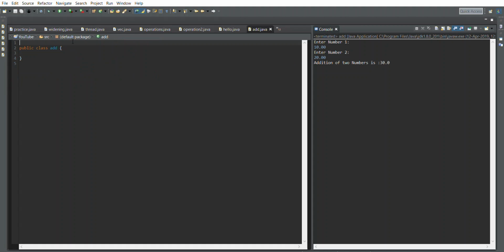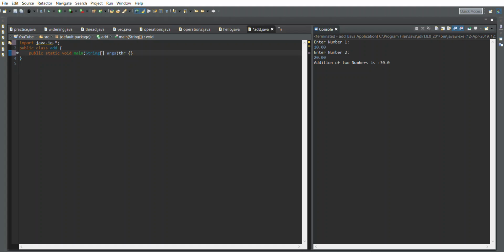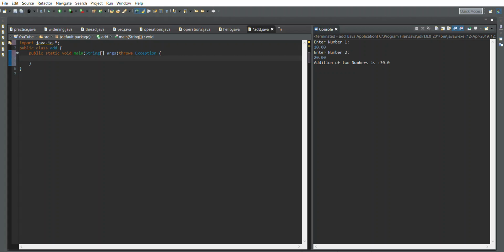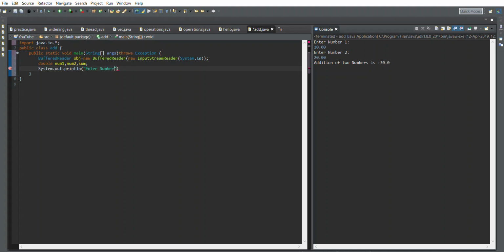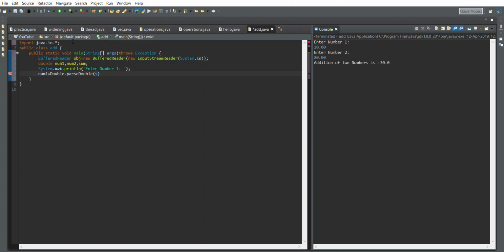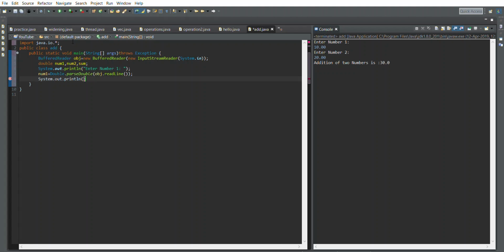Java - Addition of two Double Numbers Using BufferedReader in Eclipse !